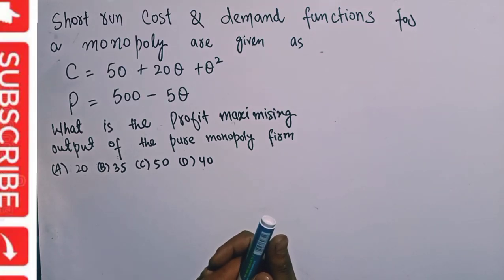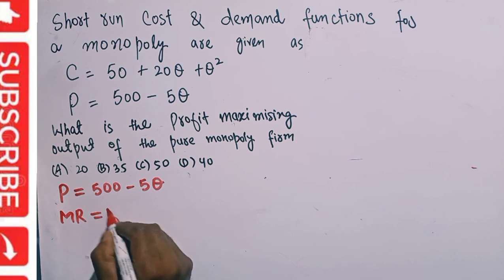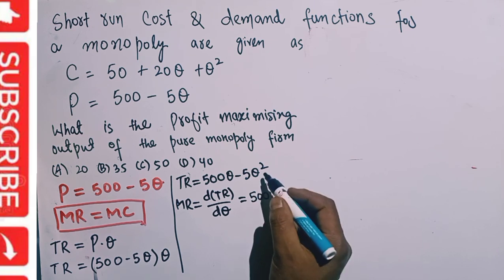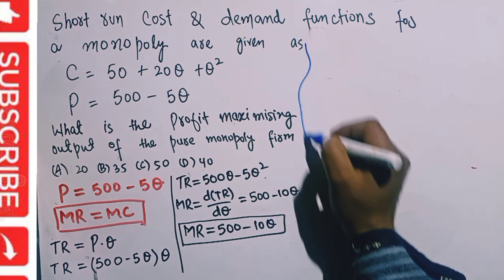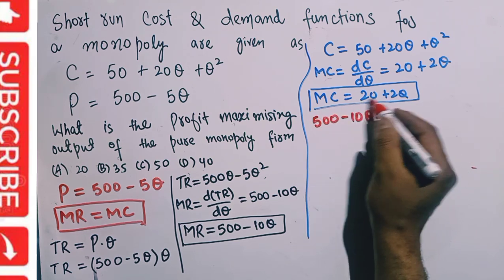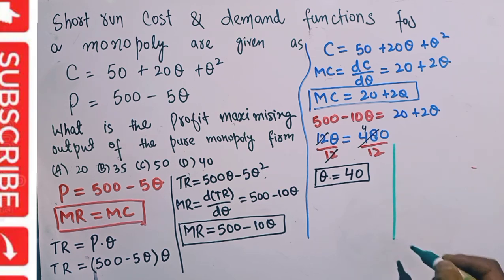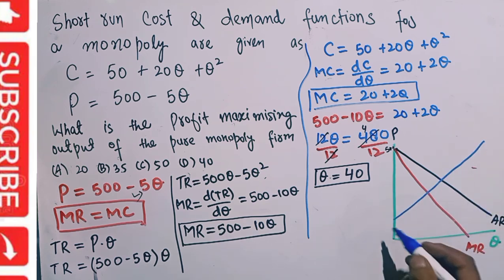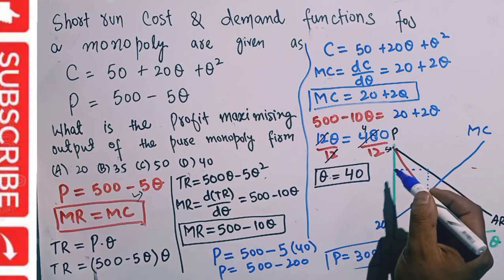profit maximization in case of pure Monopoly